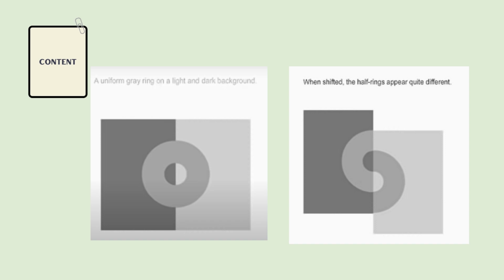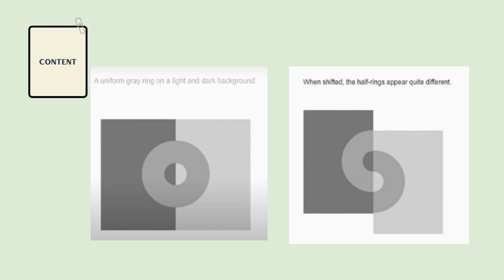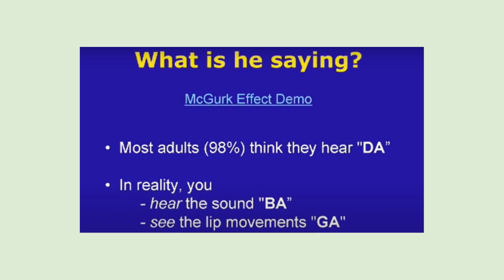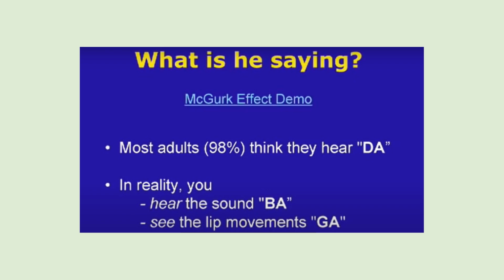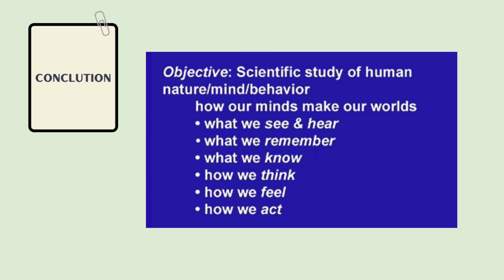LECTURE INTRODUCTION TO PSYCHOLOGY BY MARIANA